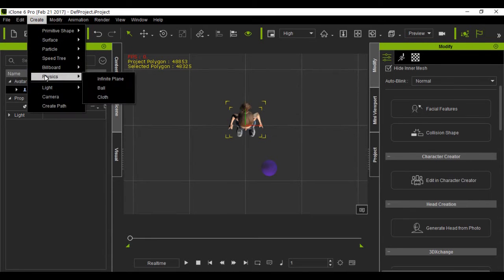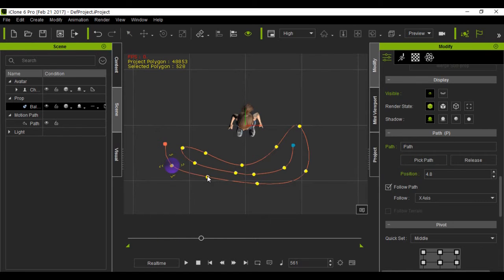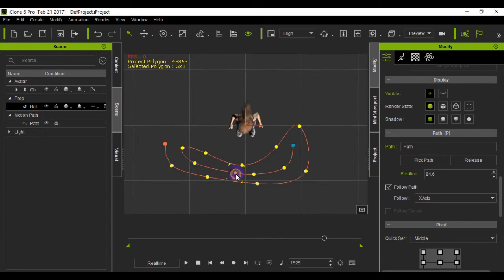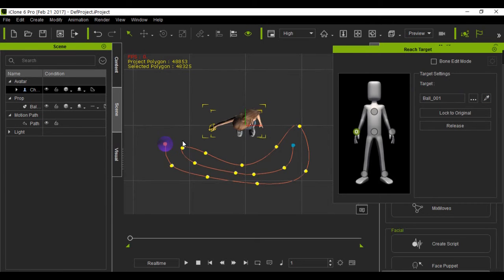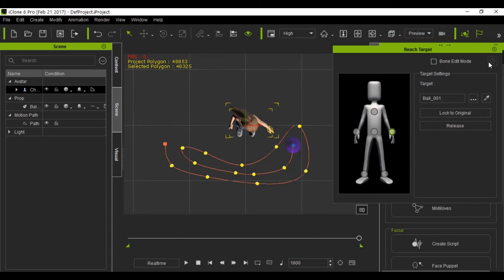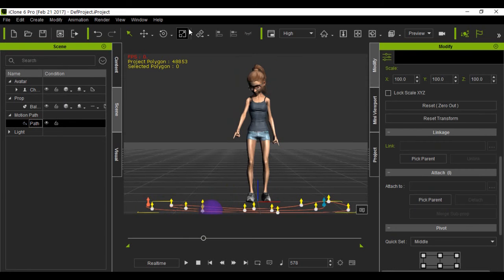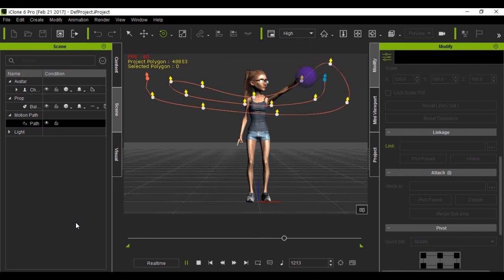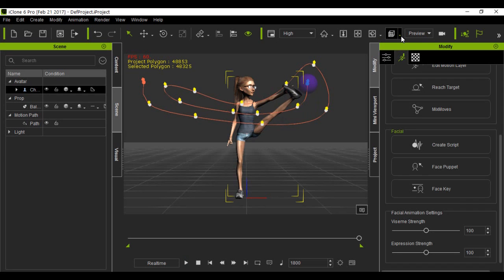iClone 6.5 Path Reach Function - Forum Request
Showing the reach function following a path.